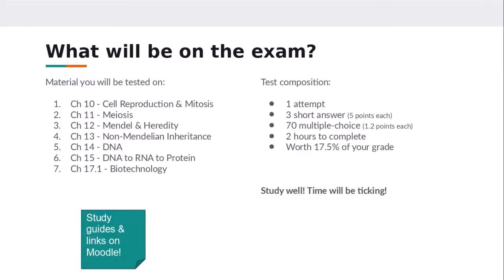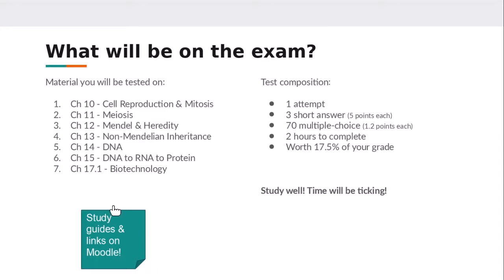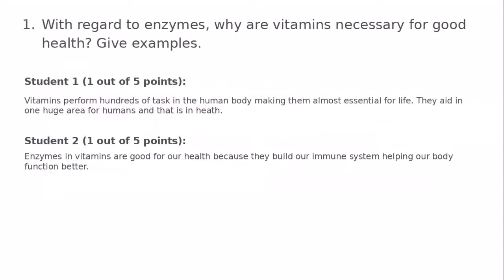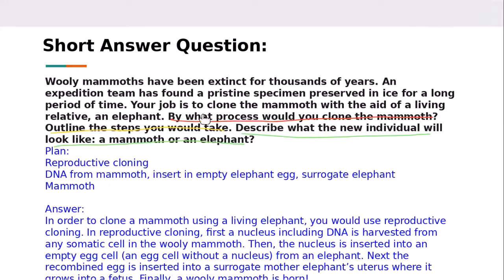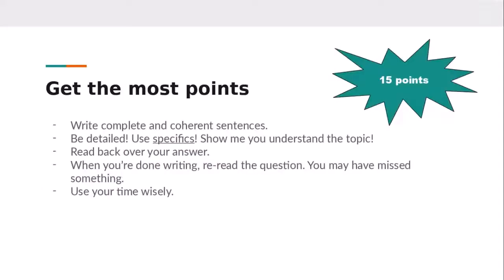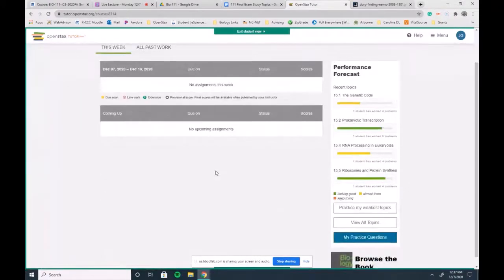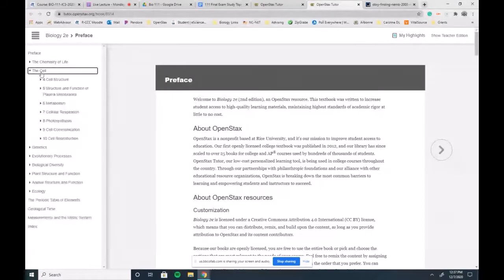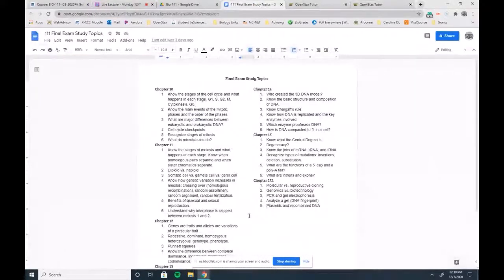Bio-111 Final Exam Review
In this video, I cover how the final exam will look, how to do well on the short answer questions, and what resources are available to you for studying purposes.

(This is a recording I took from a live course in Fall 2020)